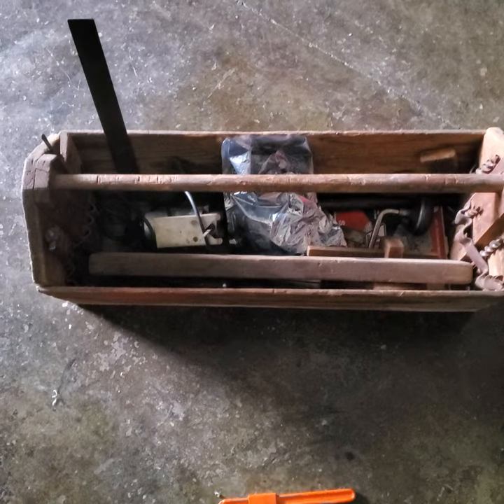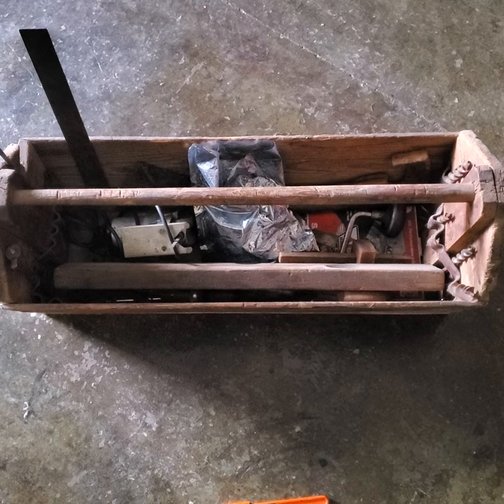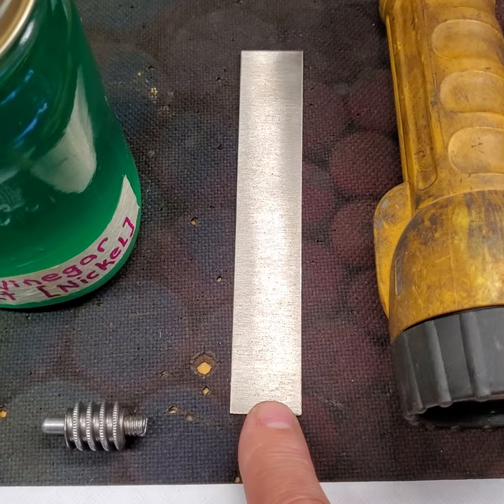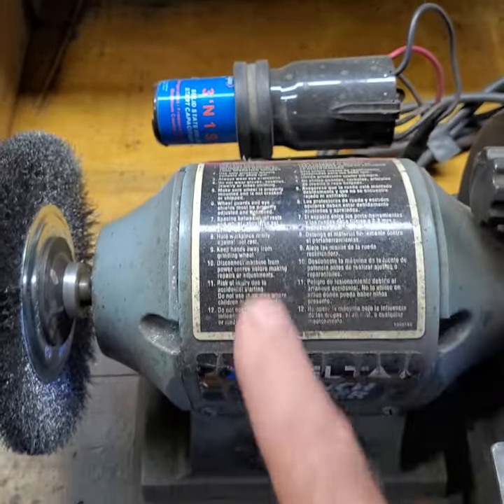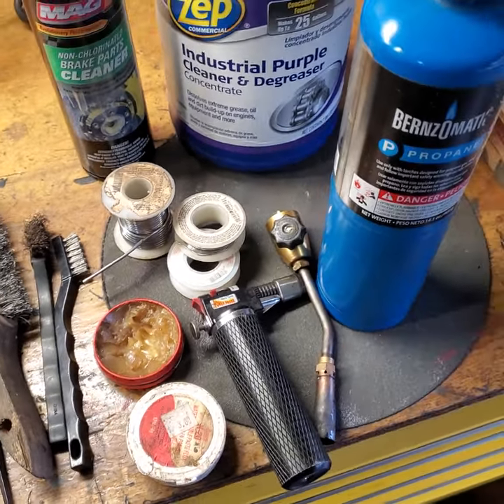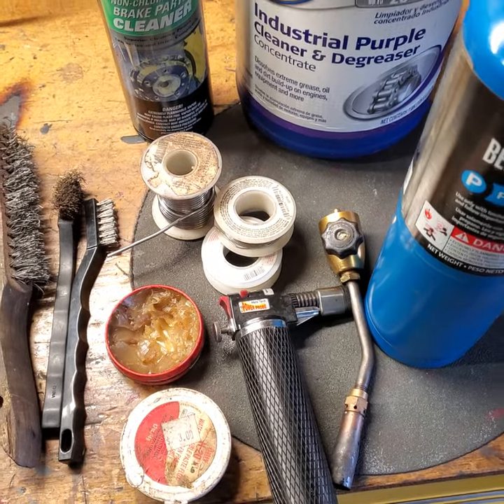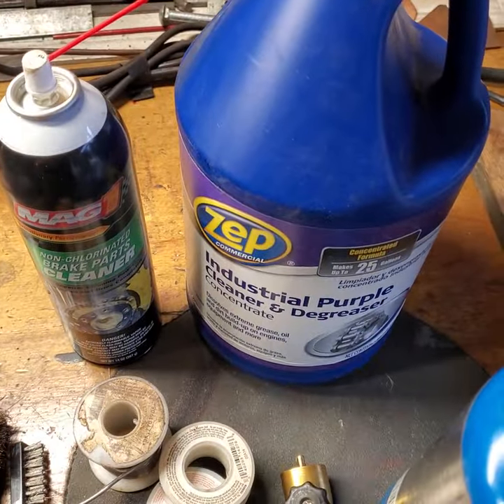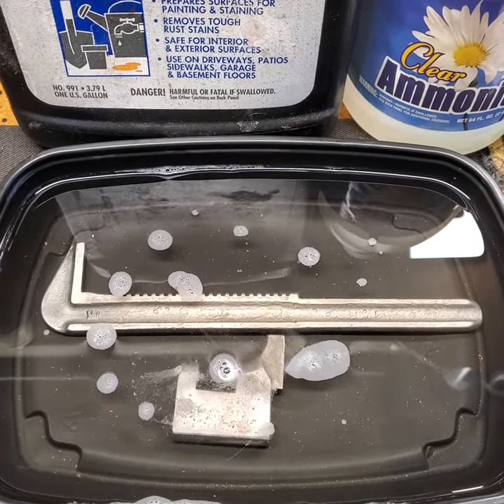You can nickel plate in your garage. Part #1 Cleaning the metal.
In this video, I hope I can convince you to start nickel plating.  Follow my tips and try it.  It's cheap and easy!  Sure, you have to have some sort of DC power supply (but, it can be as simple as a battery).  Once you have that covered, the process itself is easy.  Let me show you the lessons I have learned.

In part #1, I focus on getting the parts ready for plating.  I will make a 2nd video when I do the actual plating of this old wrench.